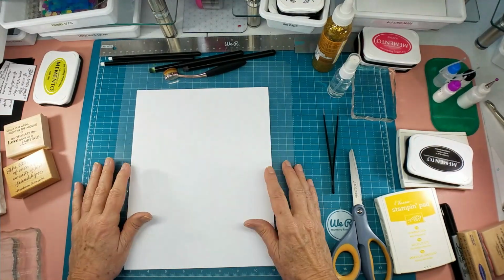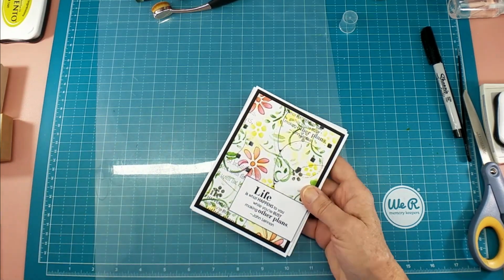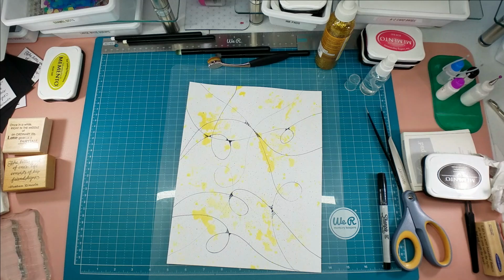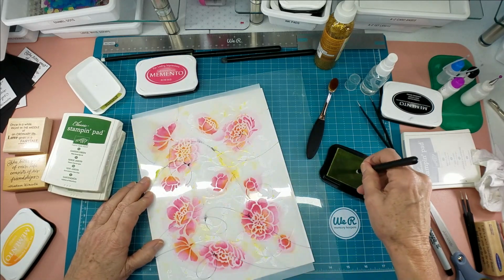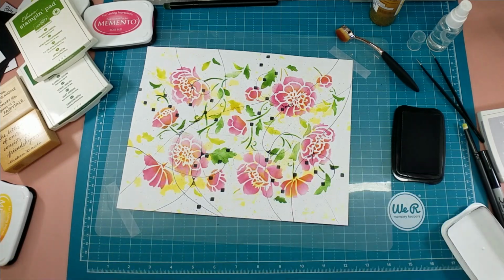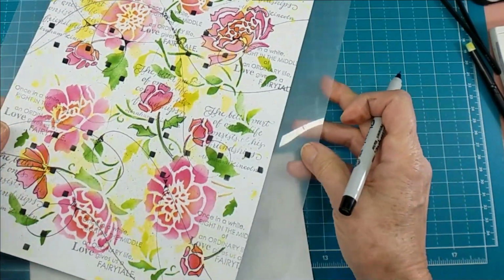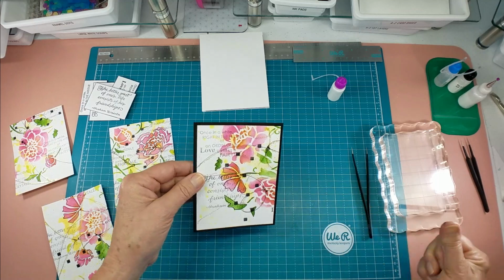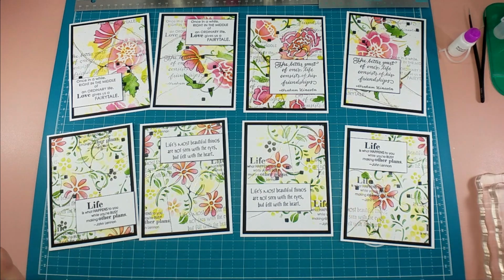4 in 1 Stencil Cards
By using a larger A4 stencil it's easy to make 4 cards at 1 time!  These cards feature an abstract theme with a bit of pen doodling, lots of inks and several different layers.

A4 Stencils used

Mini Blending Brushes used

We would like to thank John Deley and the 41 Players for the use of their music - "Dixie Outlandish (Sting)" - for our intro and outtake.